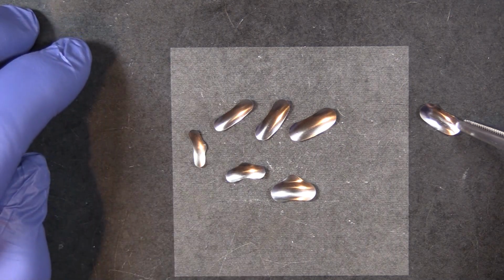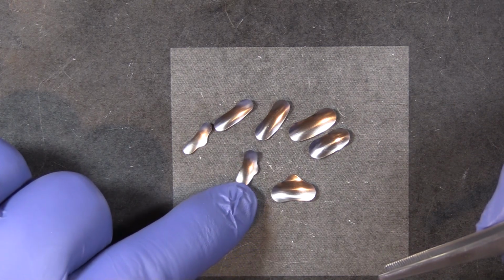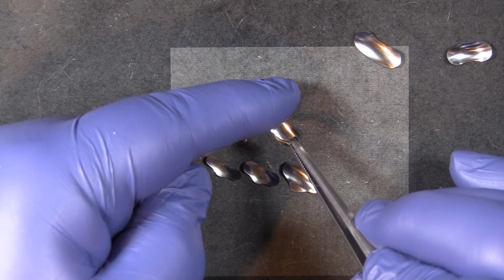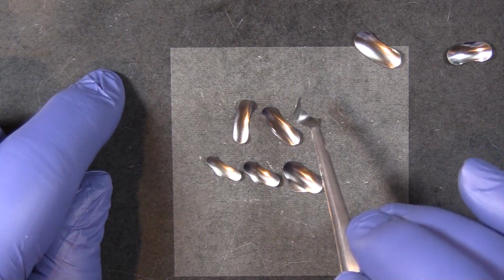Composi-Tight® M-Series Sectional Matrix Bands by Garrison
Chapters:
0:00-0:16 Intro
0:17-0:42 Size enhancements
0:43-1:08 Various sizes
1:09-1:35 Placement tips
1:36-1:51 Outro